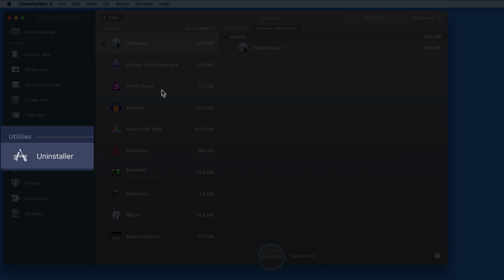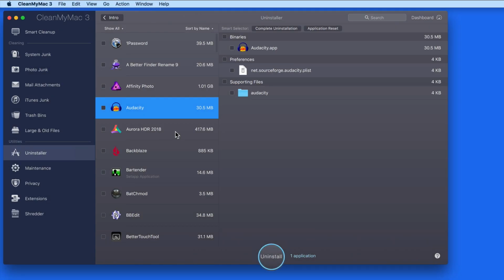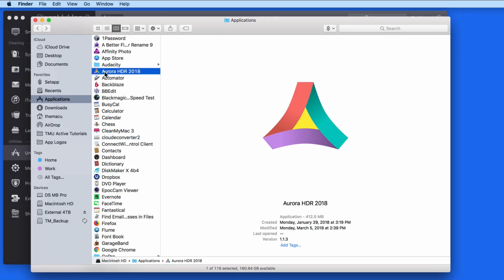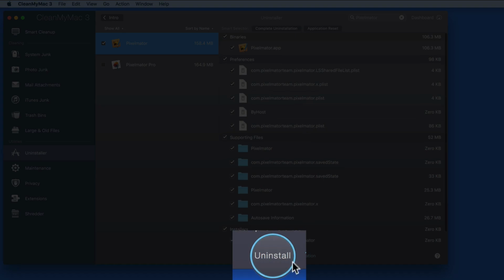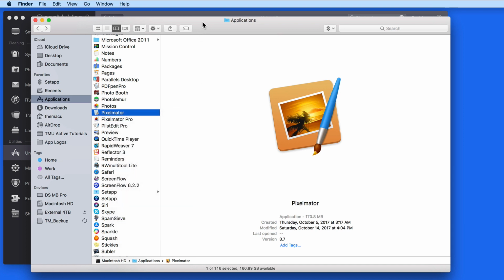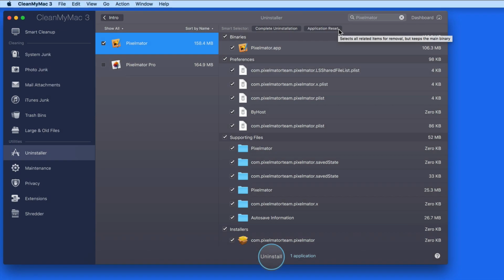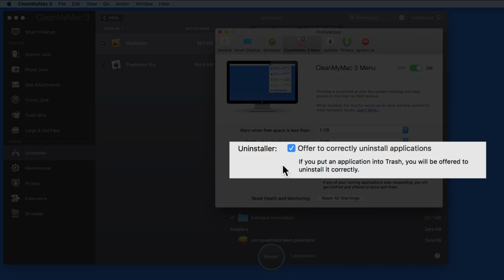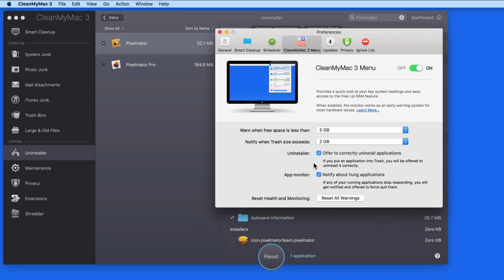CleanMyMac Tutorial: Uninstaller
In this lesson from the full tutorial on how to use CleanMyMac see how you can properly and completely uninstall Apps with CleanMyMac! Learn much more in the full tutorial